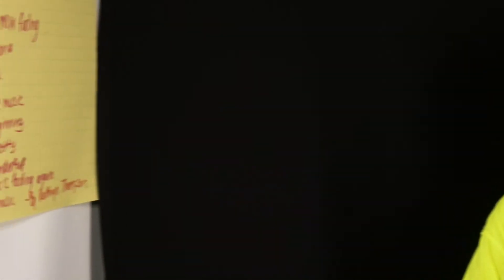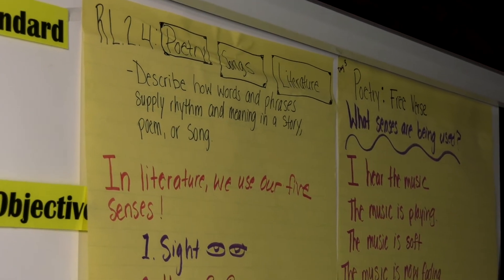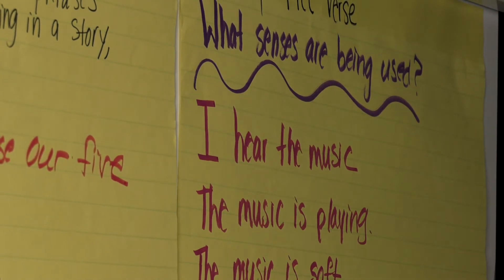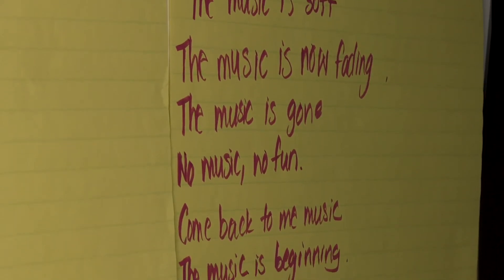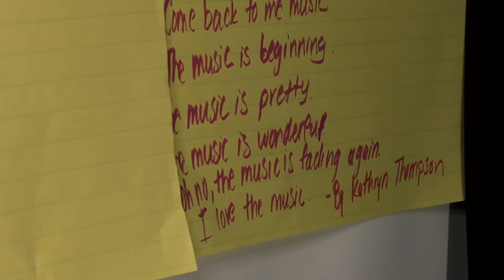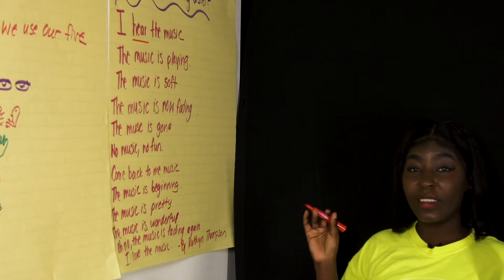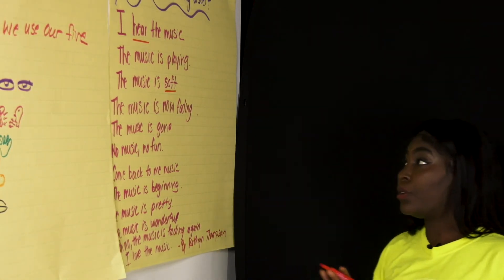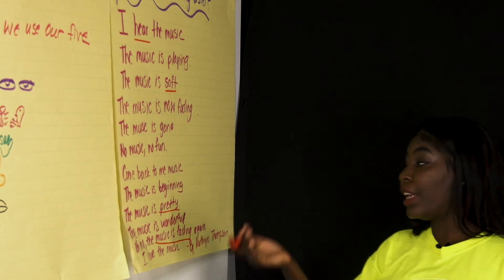W9W ELAK 2